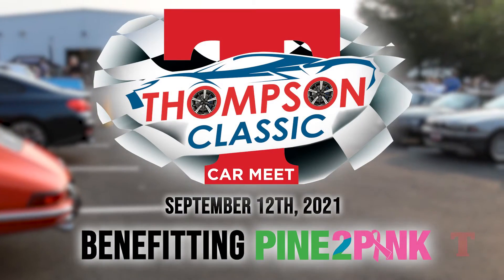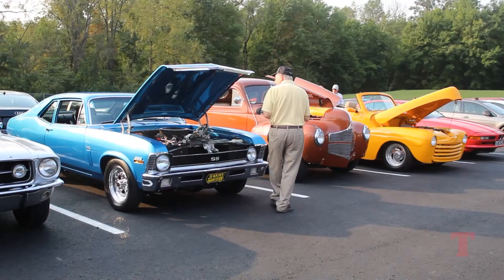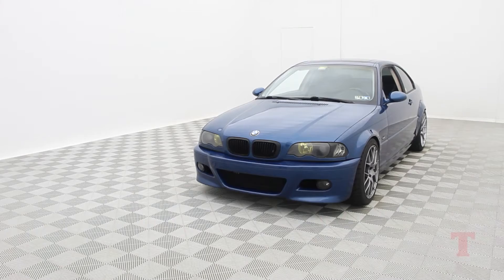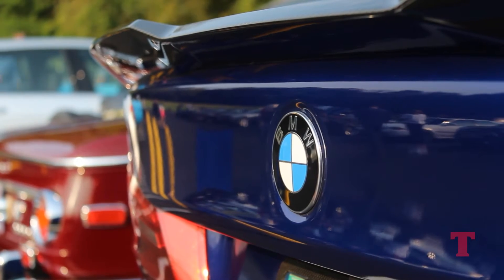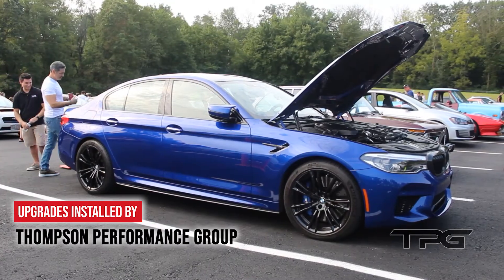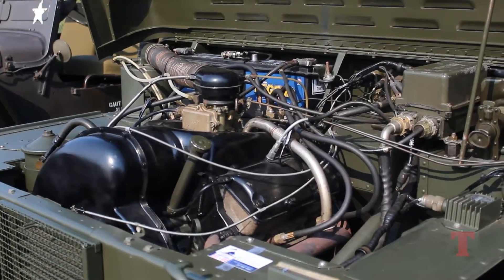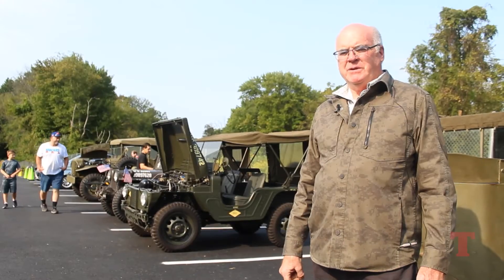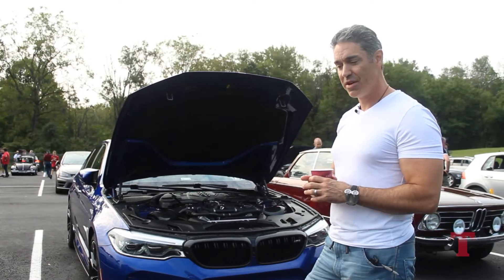Thompson Classic Car Meet 2021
The first Thompson Classic Car Meet was HUGE success. Missed it? No worries! On Sep. 12, 2021, we held the Thompson Classic Car Meet, where car enthusiasts were invited to register any make or model and gather at Thompson Detail Center. This event was a great way for us to show off our new facility, as well as connect with some awesome community members. The event featured some of our favorite brands, like XPEL and Meguiar's, as well as some of our partnered teams, like Thompson Performance Group and Pine2Pink. Overall, it was an amazing day, and we look forward to hosting again next year.